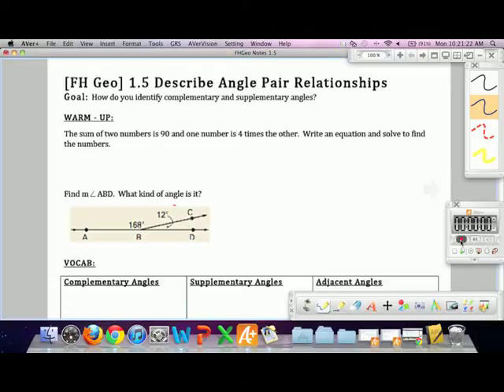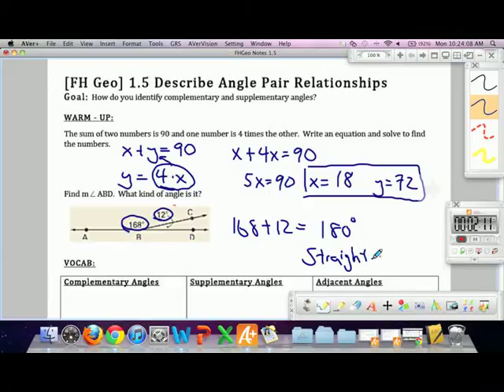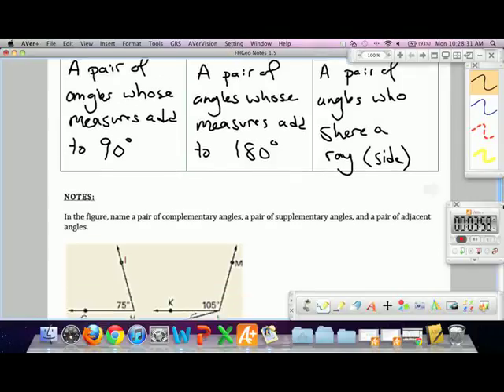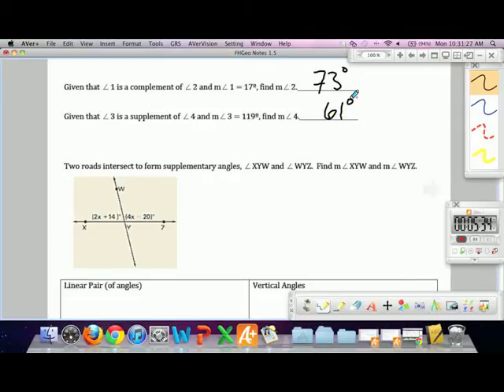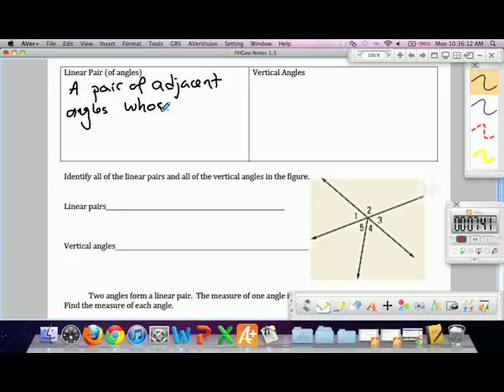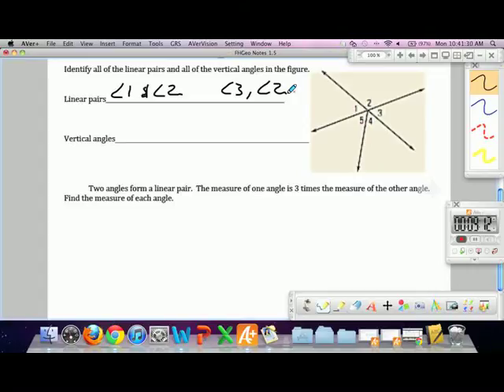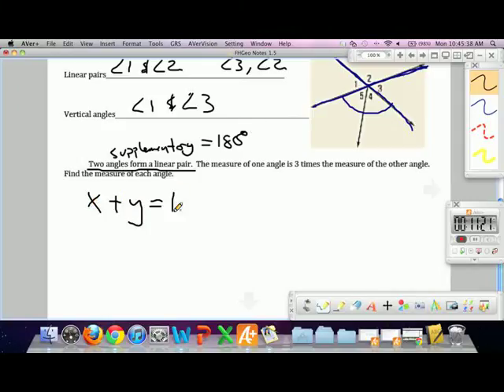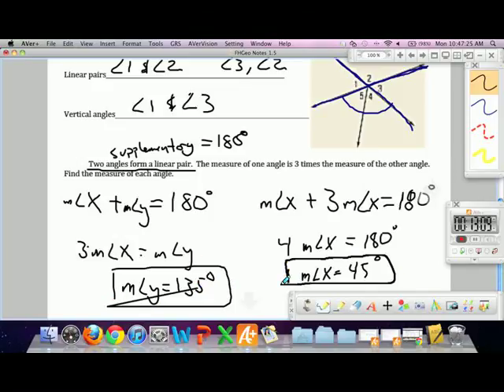FHGeo Notes 1.5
Notes for Mr. Fisher's geometry class on special pairs of angles, including supplementary, complimentary, and vertical angle pairs.